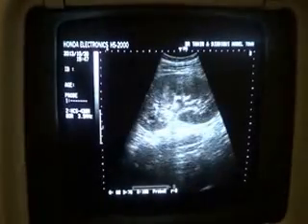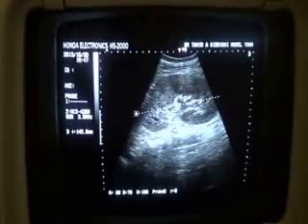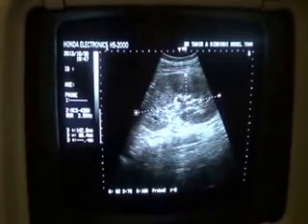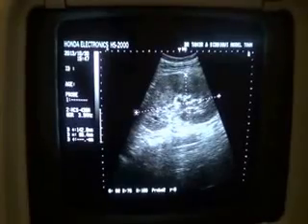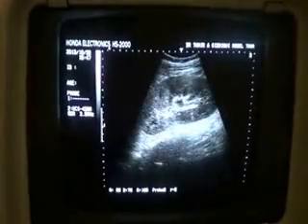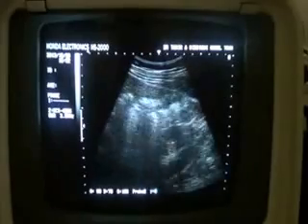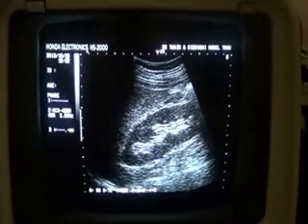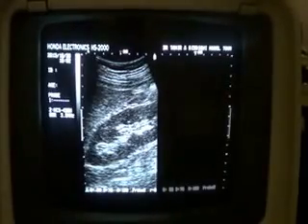acute PYELONEPHRITIS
PATIENT ' S COMPLAINT : FEVER with RIGORS and VOMITING
                                     LAB POSITIVE FINDINGS:
ESR = 88 mm fall in 1st hour
TLC = 15,000/cmm
URINE = Protein + +
               WBC field full
               RBC 15 - 18 / HPF
               Sugar + +
BLOOD GLUCOSE ( R ) 323 mg/dl
BLOOD UREA = 55 mg/ dl ( normal is 40 mg/dl )

in this video segment you will note:
1 - ENLARGED LT KIDNEY
2 - BILATERAL DIFFUSE DECREASED Parenchymal echogenicity
3 - PROMINENCE of renal pyramids
4 - BILATERAL minimal dilation of all calyces with echoes
5 - DILATED CALYX with echoes in LK

Gujranwala. Pakistan